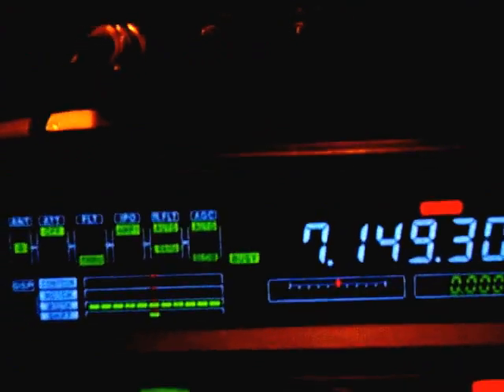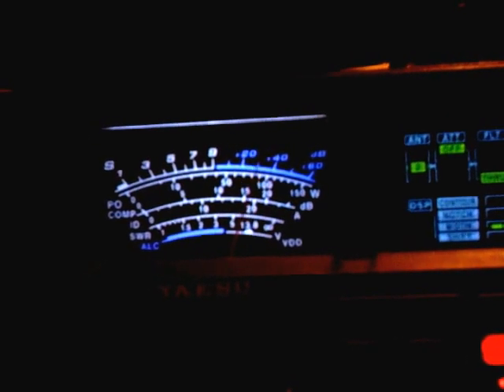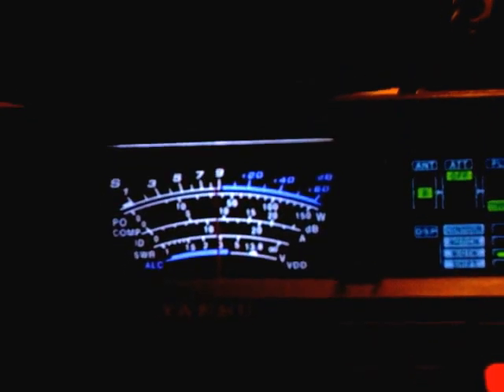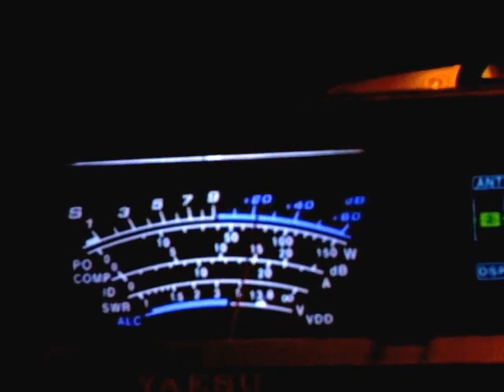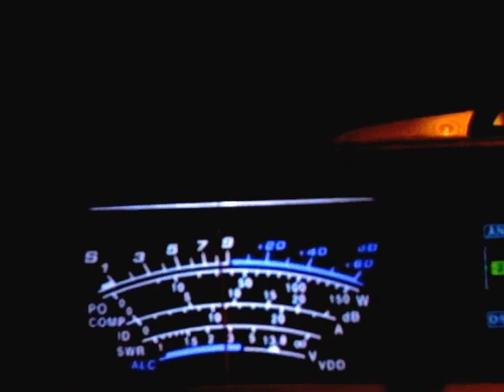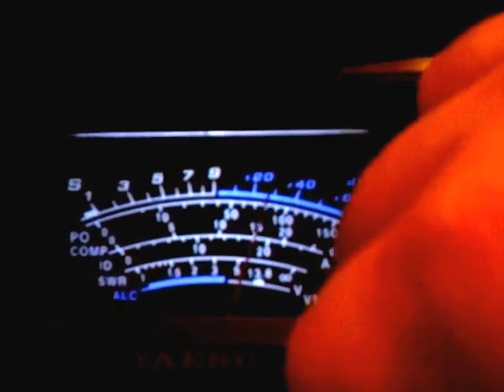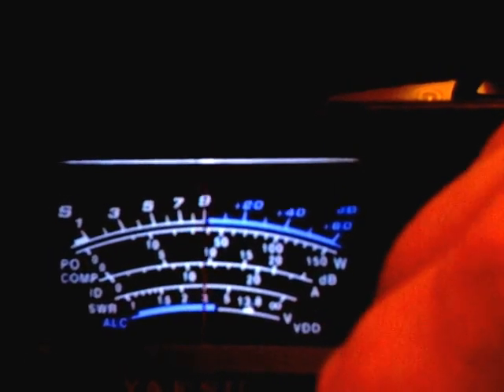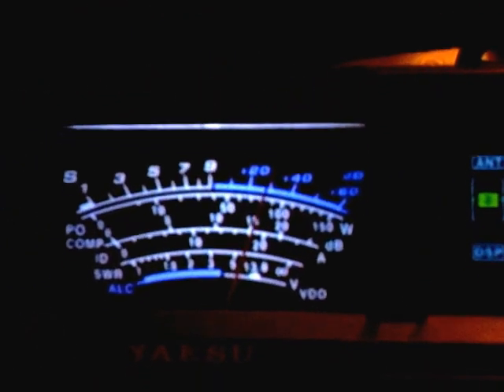FT2000 signals on 26012013 Contest Video3.ASF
Just a short video showing the signals from some station during the 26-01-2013 UBA Contest.